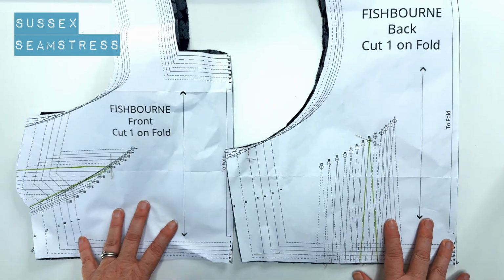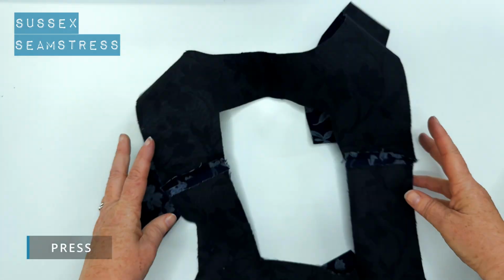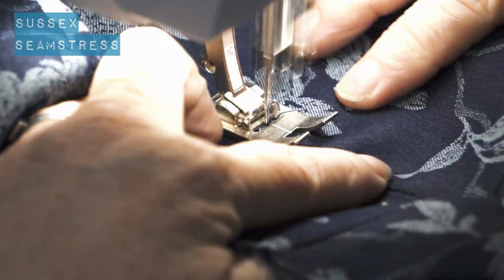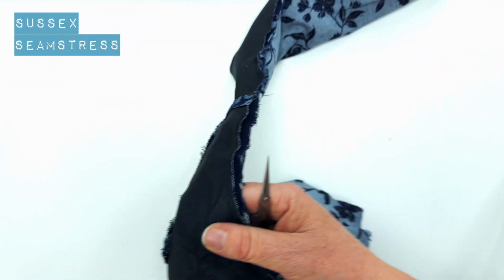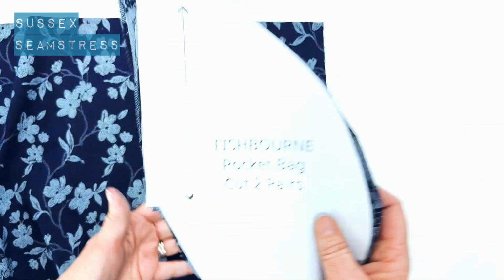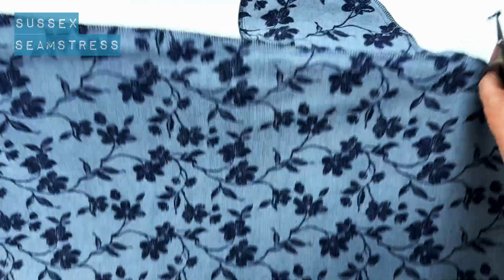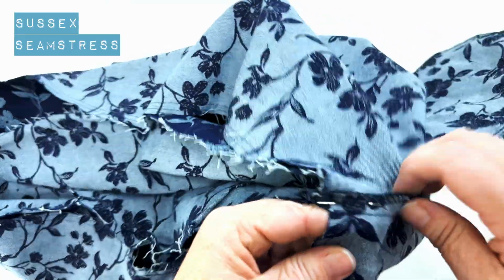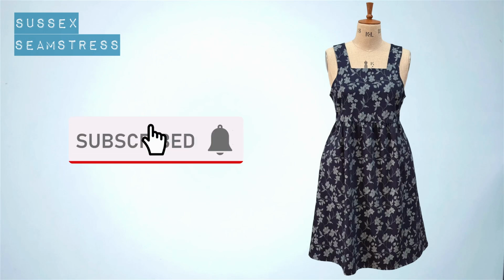Fishbourne Pinafore Dress Tutorial - Beginner Sewing Pattern - Sussex Seamstress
A tutorial on how to sew the Fishbourne Pinafore Dress from Sussex Seamstress.

The Fishbourne is an easy to wear pinafore dress with a flattering square neckline, in seam pockets and a relaxed fit for comfort. It just slips over your head as there are no zips or fastenings.
Make up in a light cotton poplin or lawn for summer. In Autumn/Winter try a needlecord or mid weight denim and wear with a long sleeved T or polo neck. Make up in a woven fabric with some stretch in it if you want a more snug fit.

Timestamps:
0:00 Darts
2:43 Shoulder Seams
3:43 Facing Prep
4:35 Neckline
9:32 Bag Out Armholes
14:00 Bodice Side Seams
15:33 Pockets
17:43 Skirt Side Seams
20:46 Gathering Threads
22:24 Attach Skirt to Bodice
26:45 Hem